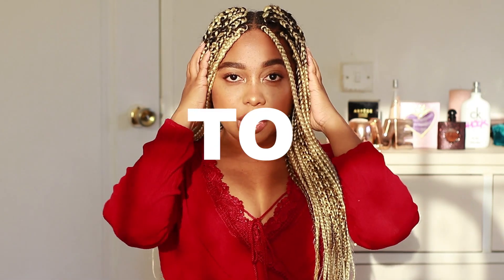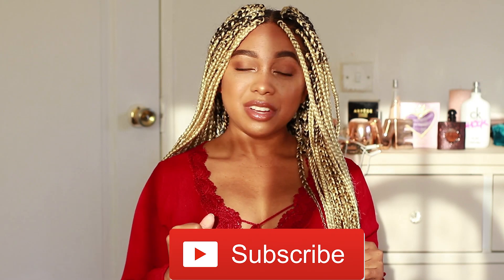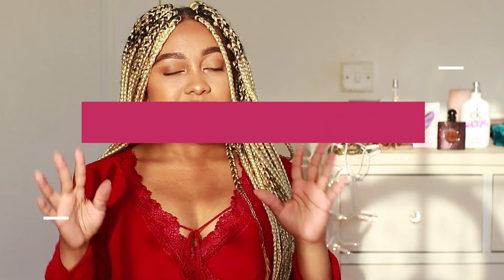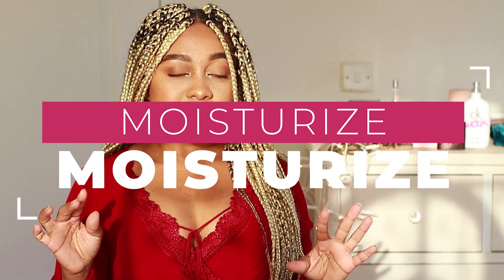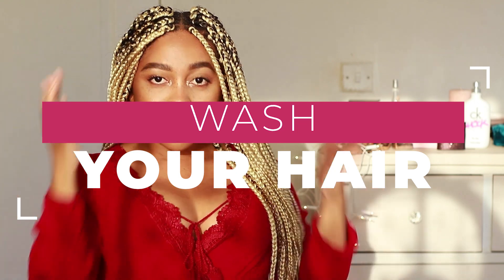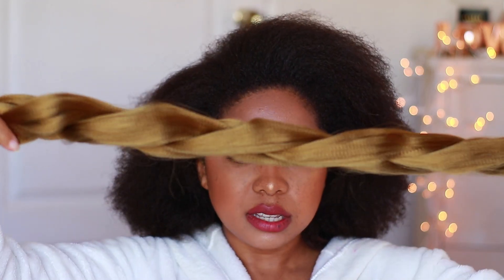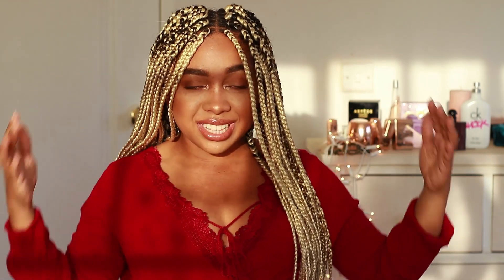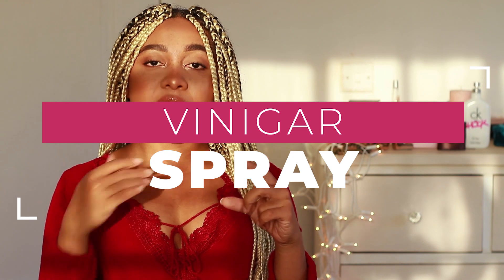HOW TO STOP ITCHY SCALP WITH BRAIDS (5 QUICK TIPS!)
In this video i share my top tips on how to relieve an itchy scalp. if you have box braids or any king of braids, these tip will help stop your scalp from itching.

PRODUCTS MENTIONED

Tea tree Oil